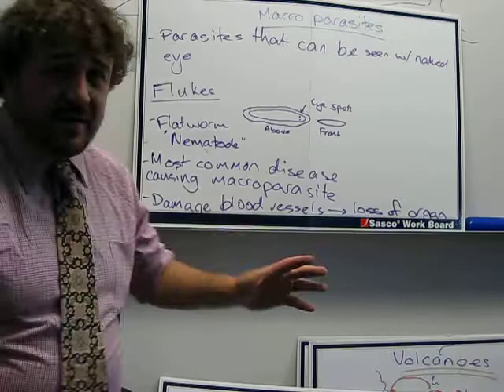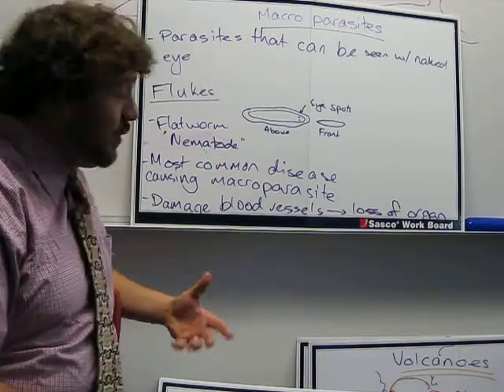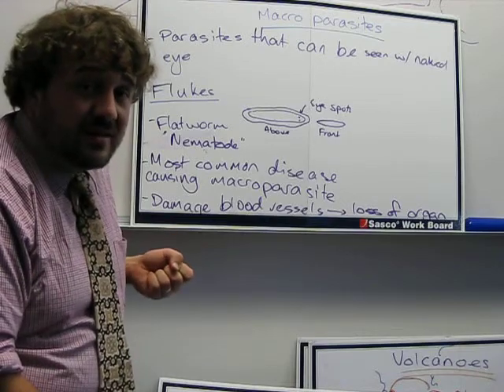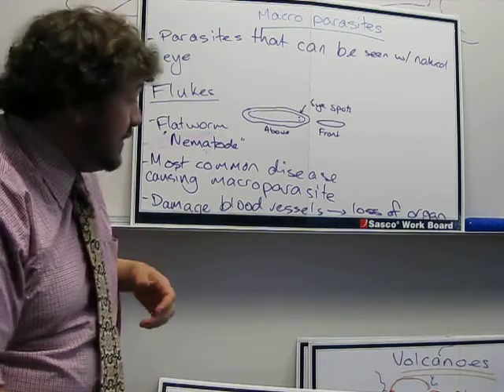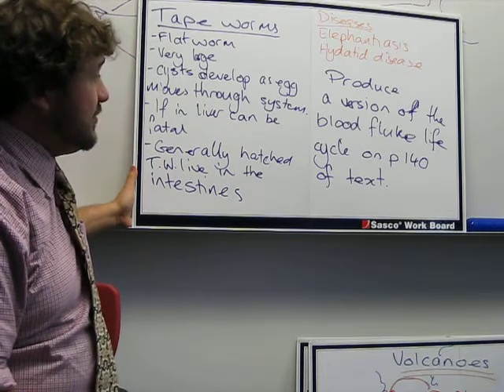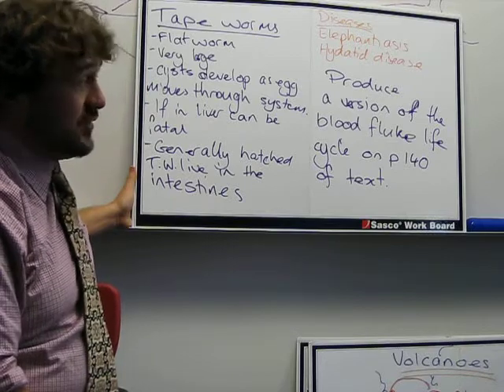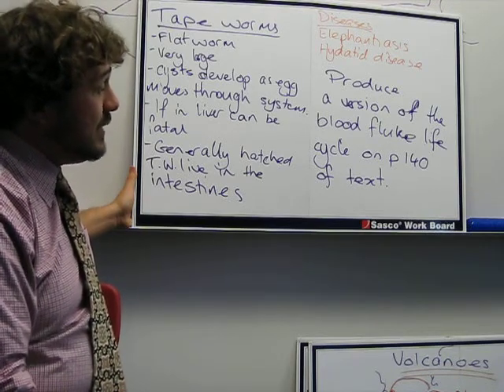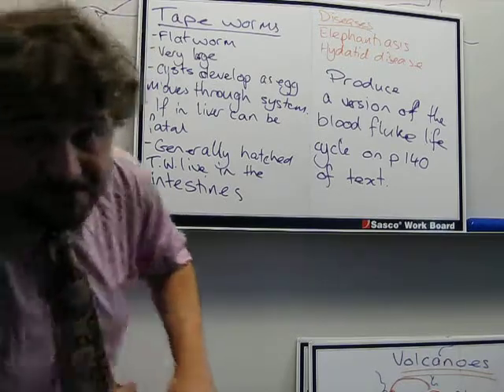NSW Stage 4 Health and Disease Macroparasites